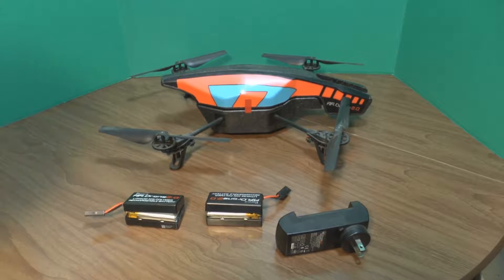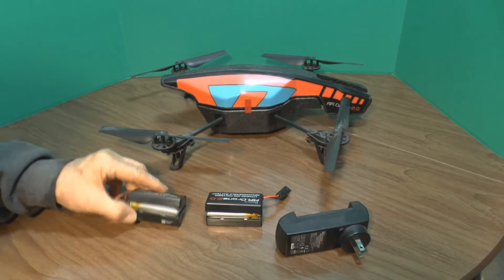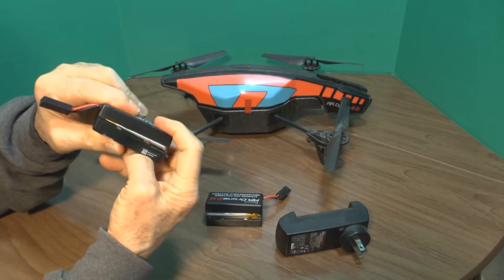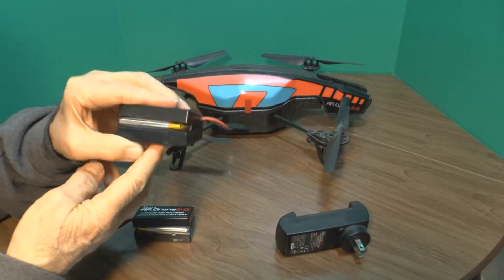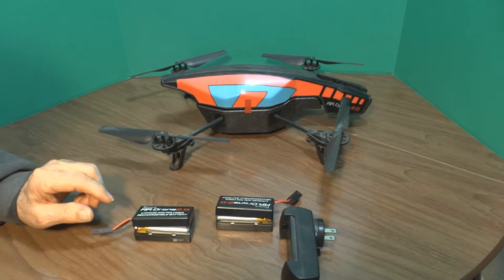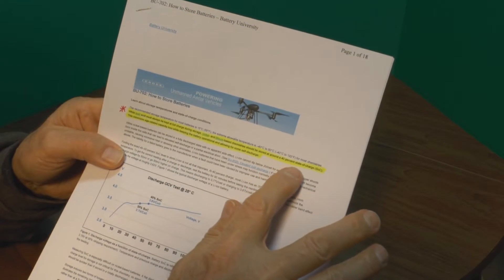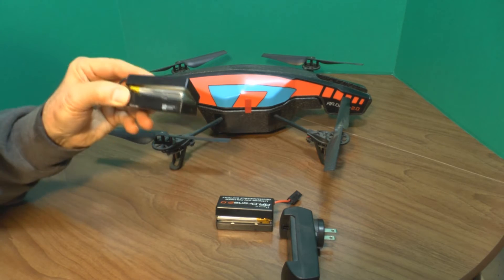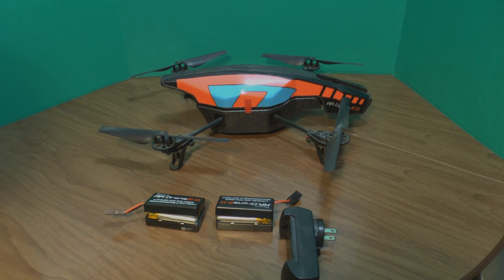AR Drone Battery Pops Case Open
This video is a WARNING for those who store Li-Ion Batteries in a fully charged state.